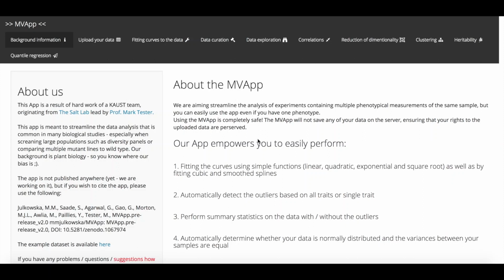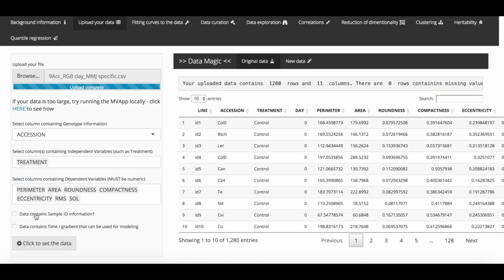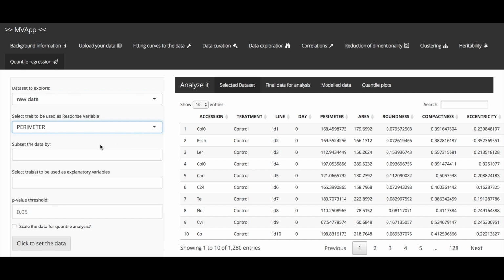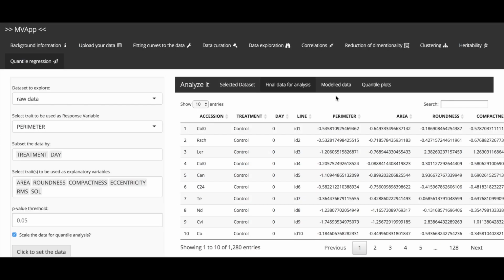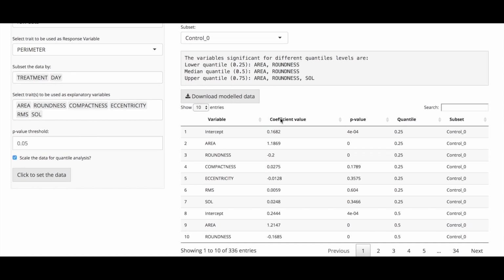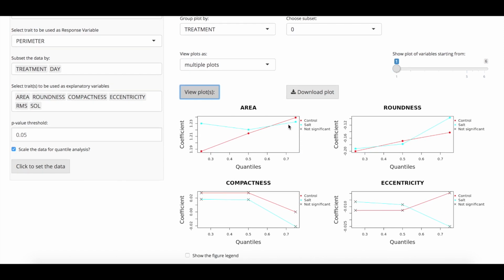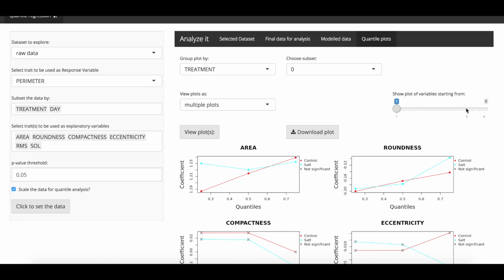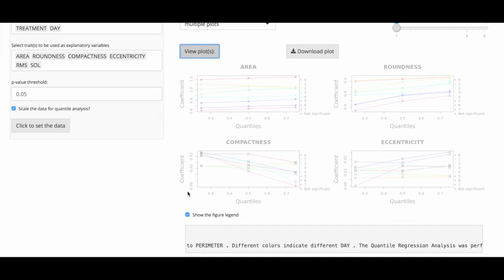Quantile regression with MVApp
Do you have THE trait of major interest and want to see whether other trait contribute to THE trait? Now you can do it within minutes using MVApp and its brand new feature - Quantile regression!

In this video, MVApp team member - Gaurav Agarwal - explains how to perform Quantile Regression on the data using MVApp. From the data upload to the Quantile Regression output.

MVApp is a freely accessible, open-source web-tool that can be found

Find more information on how to use MVApp in our README

Please let us know if you like the video, if you have any problems or if you would like more features to be developed for the MVApp. We are welcoming all of the suggestions!